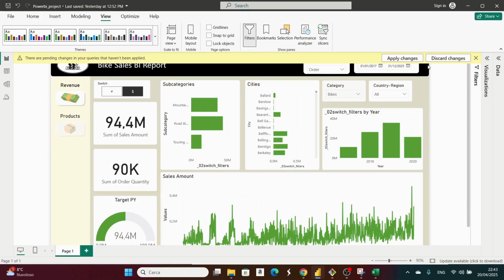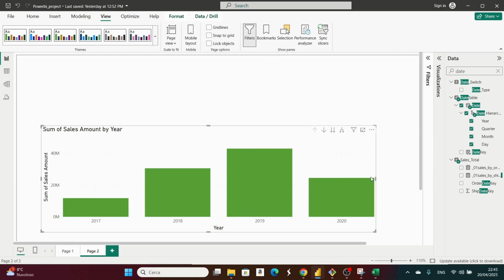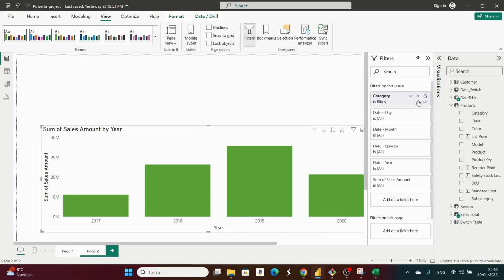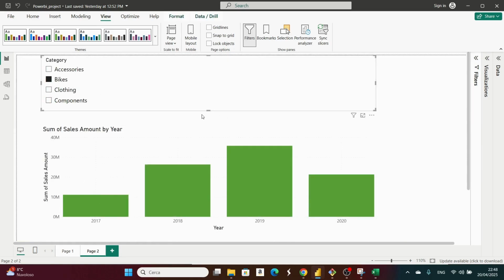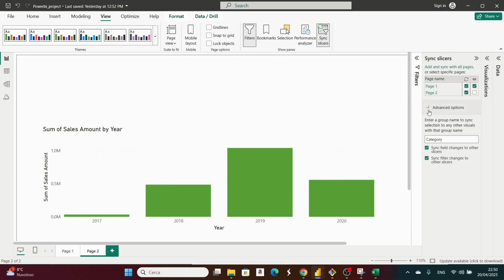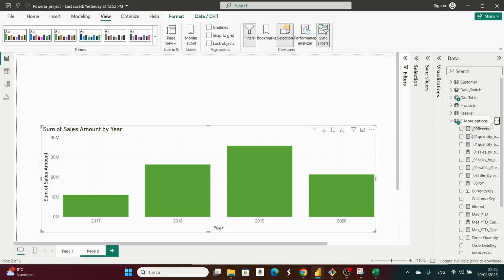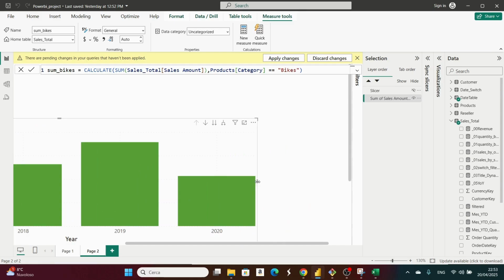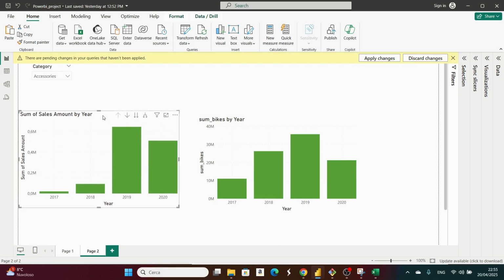Filters in Power BI | DAX Filters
In this video you learn the difference between filter types in Power BI find how to work with different kind of filters

00:00 Intro
01:09 Setup
02:20 Filter on visual
06:17 Syncronizing slicers : Cross tab filter
09:56 Applying Filters in DAX